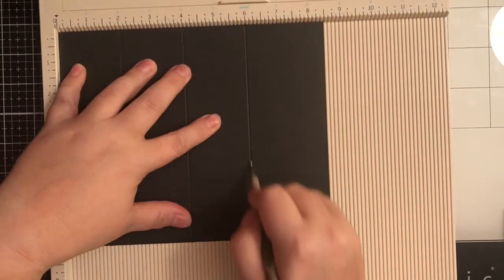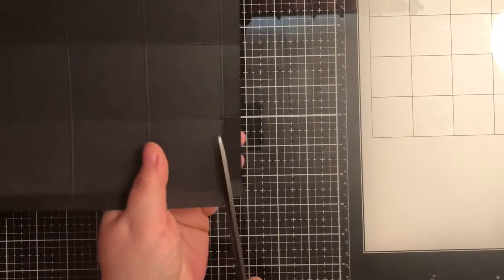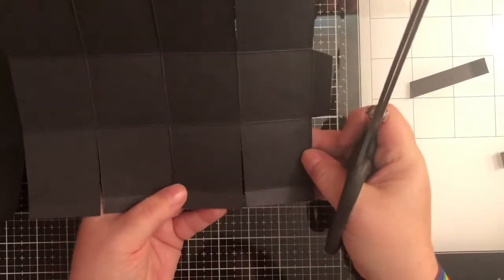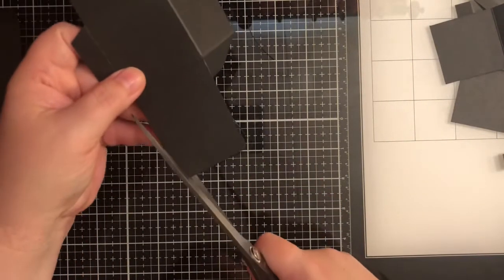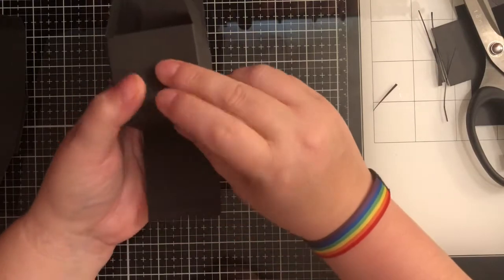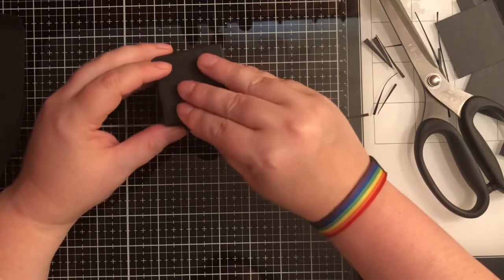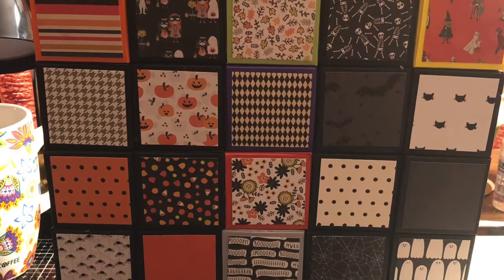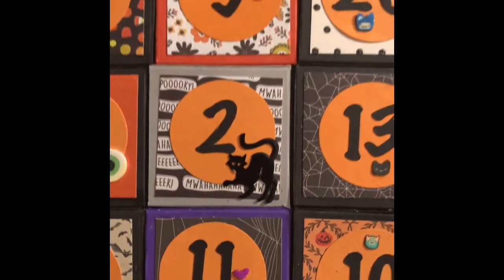tilldeathdouscraft Halloween Advent Calendar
tilldeathdouscraft is a Halloween series for the month of October. All participants will post on 10/1 and 10/31. For the remaining days a different group member will post for a specific day of the week. My day to post is Thursday so look forward to a Halloween video each Thursday. This is a hashtag driven hop. Click the hashtag to see all of the participants. Some will be posting on YouTube, Instagram or their blog.